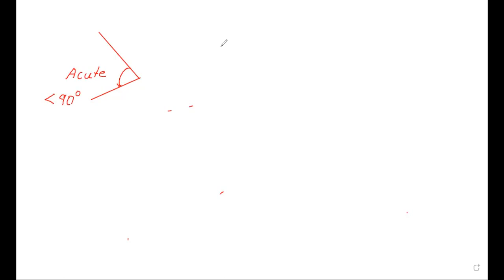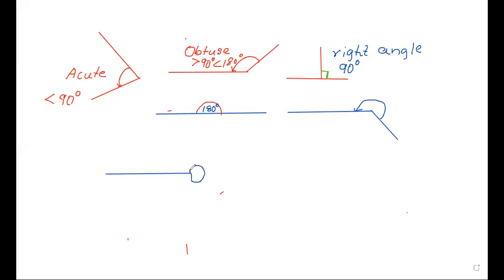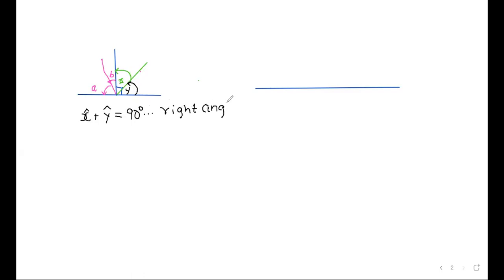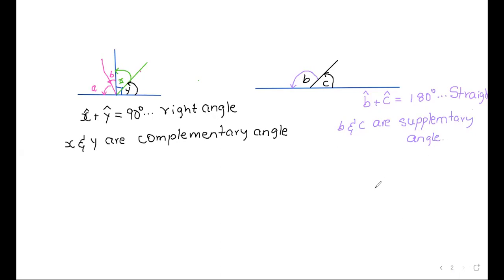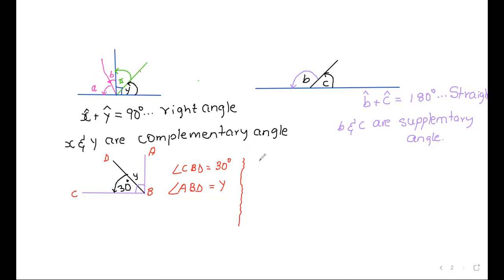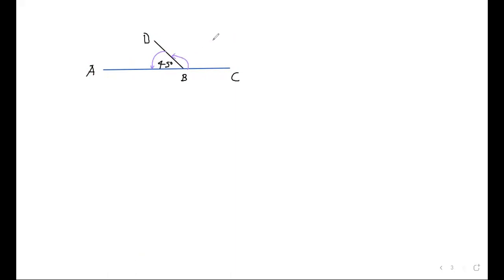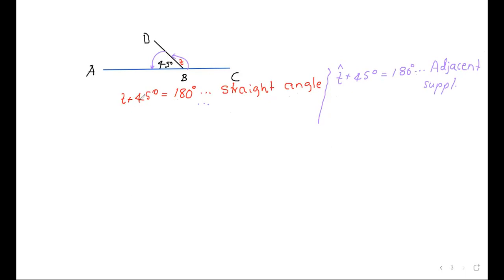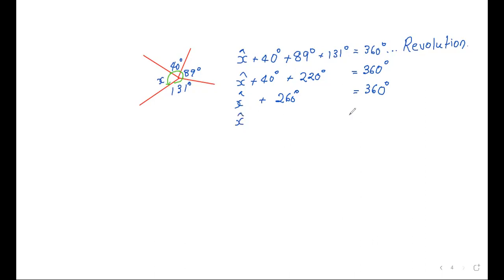types of angles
geometric angles